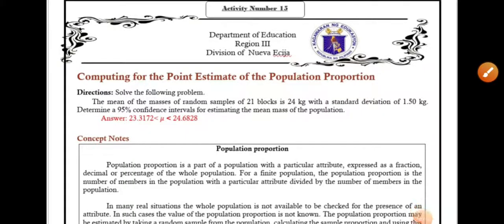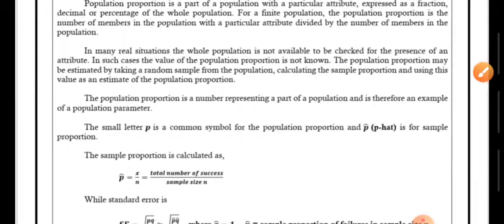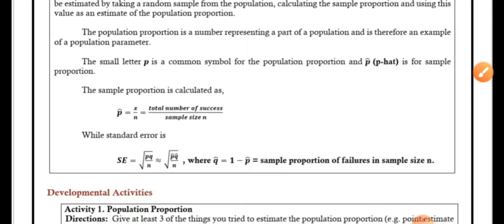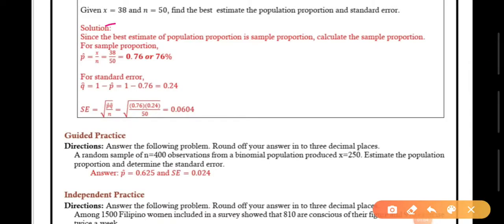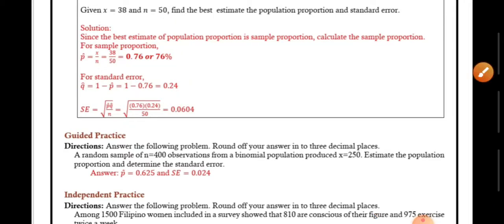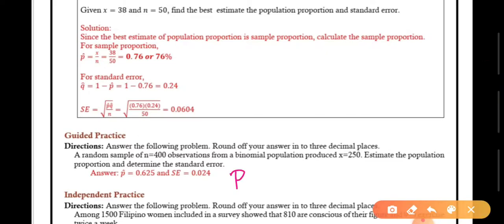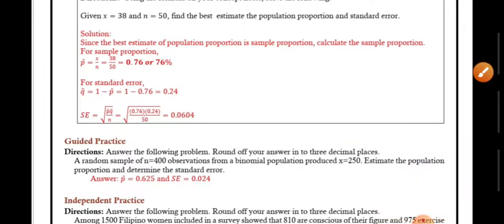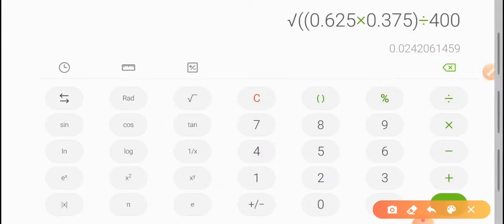Computing for the Point Estimate of the Population Proportion